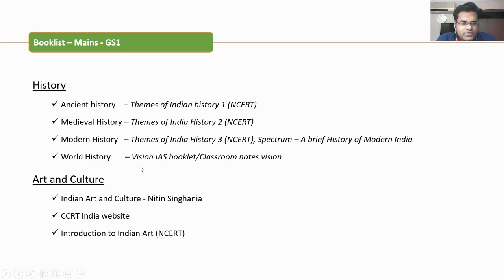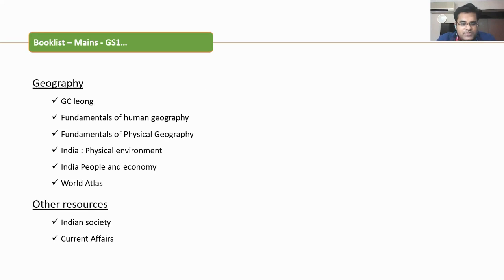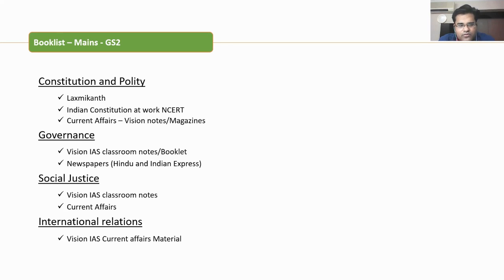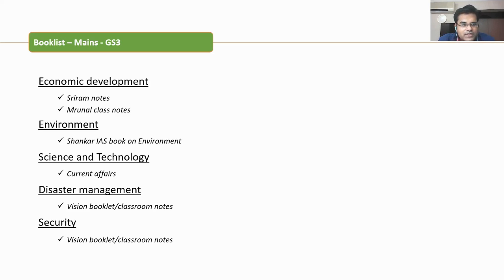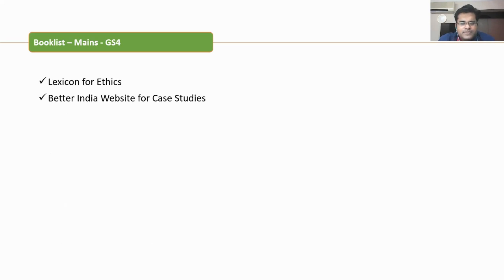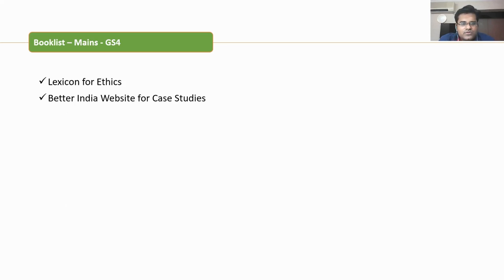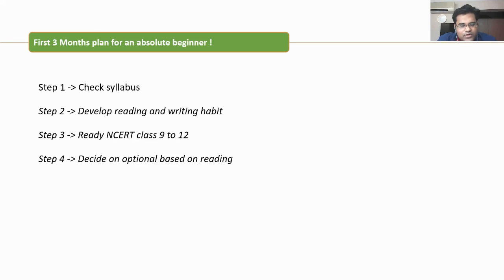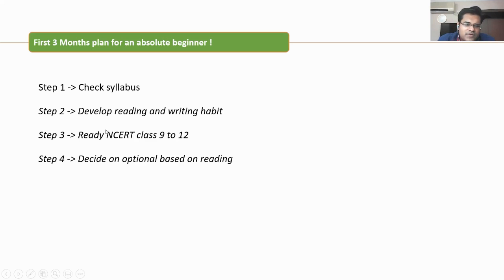UPSC booklist by toppers | UPSC topper interview | AIR 66 Saurav Pandey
What did UPSC CSE toppers study to clear the IAS Preliminary Exam?
What are the best books to crack UPSC Civil Services Exams?
All these questions often wanders the mind of an IAS aspirant as it is easier to follow a role model who has already qualified a tough exam like the UPSC CSE.

IAS Toppers are often regarded as role models by aspiring IAS Exam candidates and it is extremely important for IAS aspirants to acquaint themselves with the books, resources and study material followed by IAS Toppers.

This session lists all the recommended books and resources for Civil Services Exam by CSE 2019 AIR 66 Saurav Pandey. It includes everything required for UPSC Prelims and Mains preparation. These books and resources will help you in clearing the UPSC CSE.

Must watch for all UPSC 2020 aspirants.

Booklist and Resources for UPSC CSE Preparation - Prelims and Mains by CSE 2019 AIR 66 Saurav Pandey.

Follow us to get the latest updates on Govt job, Exam, Syllabus & more!

 The major points covered by AIR 66 Saurav Pandey are as follow -

✯ Resources/booklist I followed and how to utilize them properly
✯ My revision strategy
✯ What should be the plan for beginners
✯ My Success Mantra
Below is the detailed UPSC booklist -

UPSC Mains - GS1

History
✯ Ancient history – Themes of Indian history 1 (NCERT)
✯ Medieval History – Themes of India History 2 (NCERT)
✯ Modern History   – Themes of India History 3 (NCERT), Spectrum – A brief History of Modern India
✯ World History       – Vision IAS booklet/Classroom notes vision

Art and Culture
✯ Indian Art and Culture - Nitin Singhania
✯ CCRT India website
✯ Introduction to Indian Art (NCERT)

Geography
✯GC leong
✯Fundamentals of human geography
✯Fundamentals of Physical Geography
✯India : Physical environment
✯India People and economy
✯World Atlas

Other resources
✯Indian society
✯Current Affairs

UPSC Mains - GS2

Constitution and Polity
✯Laxmikanth
✯Indian Constitution at work NCERT
✯Current Affairs – Vision notes/Magazines

Governance
✯Vision IAS classroom notes/Booklet
✯Newspapers (Hindu and Indian Express)

Social Justice
✯Vision IAS classroom notes
✯Current Affairs

International relations
✯Vision IAS Current affairs Material

UPSC Mains - GS3

Economic development
✯Shree ram notes
✯Mrunal class notes

Environment
✯Shankar IAS book on Environment

✯Current affairs

Disaster management
✯Vision booklet/classroom notes

Security
✯Vision booklet/classroom notes

UPSC Mains - GS4
✯Lexicon for Ethics
✯Better India Website for Case Studies

First 3 Months UPSC preparation for beginners

Step 1 - Check UPSC syllabus
Step 2 - Develop reading and writing habit
Step 3 - Read NCERT class 9 to 12
Step 4 - Decide on UPSC optional based on reading

upsc booklist,
upsc book list,
upsc prelims book list,
upsc mains booklist,
upsc book list for mains,
upsc hindi medium book list,
upsc ias booklist,
booklist and resources for upsc
upsc book list by toppers,
booklist for ias,
booklist for upsc prelims,
upsc preparation book list,
booklist for upsc preparation,
booklist for ias preparation,
booklist for upsc mains,
booklist for ias exam,
booklist for upsc by toppers,
booklist for ias mains,
booklist for upsc cse,
standard booklist for upsc,
booklist for upsc hindi medium,
booklist for upsc 2020,
upsc topper,
upsc topper interview,
upsc topper 2019,
upsc toppers,
upsc topper 2020,
upsc 2019 toppers,
upsc topper strategy,
upsc topper 2019 list,
upsc topper speech,
upsc topper 2017,
upsc topper hindi medium,
upsc topper marksheet,
upsc topper interview in hindi,
upsc topper interview 2019,
upsc topper blog,
upsc topper notes,
upsc toppers talk,
upsc topper book list,
upsc topper 2019 interview,
upsc topper interview 2020
topper of upsc,
toppers of upsc,
topper in upsc,
topper of upsc 2019,
topper of upsc 2020